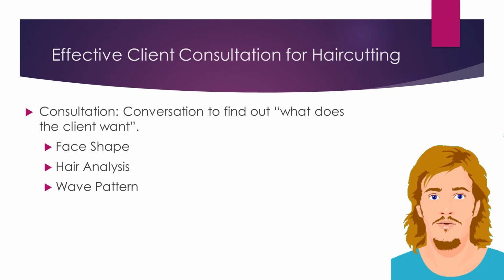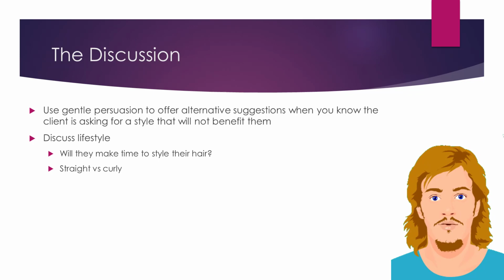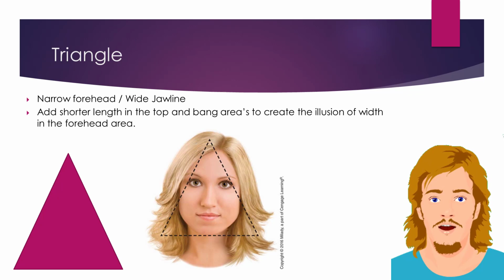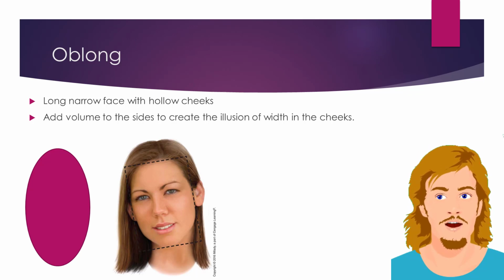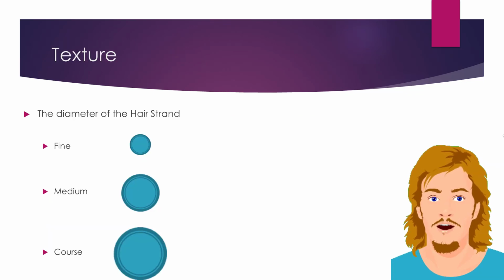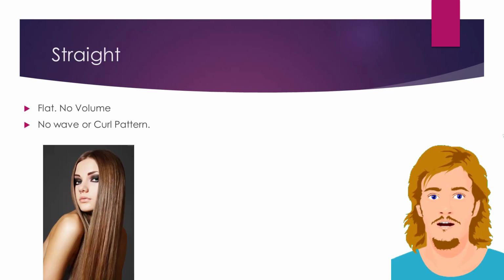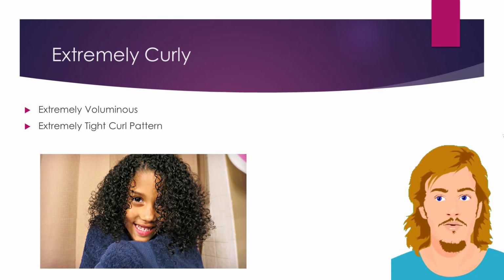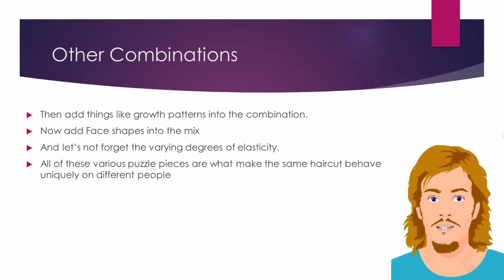Conduct an Effective Client Consultation